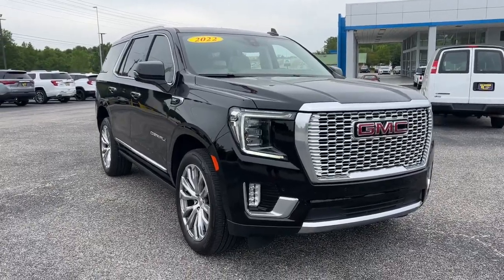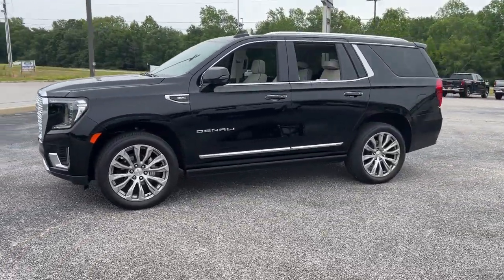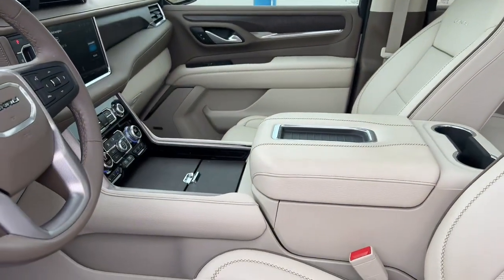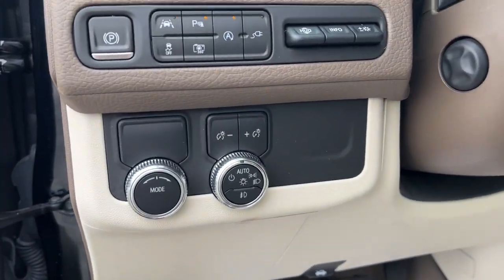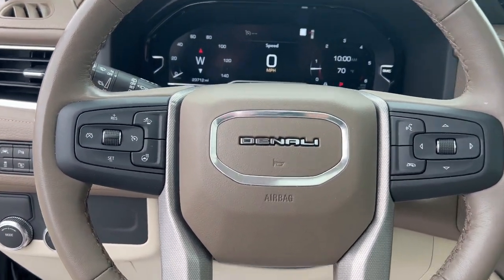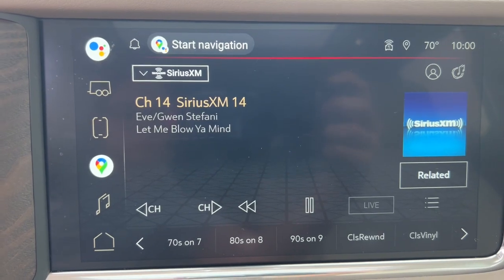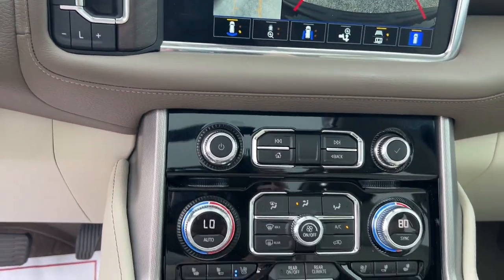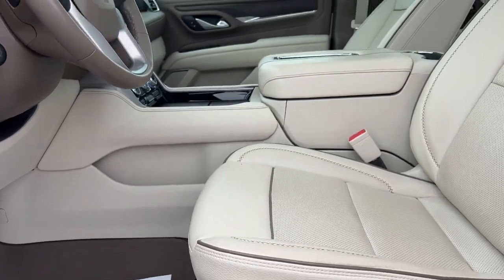2022 GMC Yukon Troy, Brundidige, Luverne, Enterprise, Ozark, AL G341021A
Onyx Black Used 2022 GMC Yukon Denali available in Troy, Alabama at Bill Jackson Chevrolet. Servicing the Brundidge, Luverne, Enterprise, Ozark, AL area.

CARFAX One-Owner. Clean CARFAX. Onyx Black 2022 GMC Yukon Denali RWD 10-Speed Automatic with Overdrive EcoTec3 6.2L V8 14 Speakers, 15 Diagonal Multi-Color Head-Up Display, 2 Presets For Outside Rearview Mirrors, 3 Years of GMC Connected Services, 3rd Row 60/40 Power-Folding Split-Bench Seat, 3rd row seats: split-bench, 4-Wheel Disc Brakes, ABS brakes, Adaptive suspension, Air Conditioning, AM/FM radio: SiriusXM with 360L, AM/FM Stereo, Apple CarPlay/Android Auto, Auto High-beam Headlights, Auto-dimming door mirrors, Auto-dimming Rear-View mirror, Automatic Emergency Braking, Automatic Stop/Start, Automatic temperature control, Bodyside moldings, Bose 14-Speaker Surround w/CenterPoint, Brake assist, Bright Front & Rear Door Sill Plates, Bumpers: body-color, Chrome Door Handles w/Body-Color Strip, Compass, Delay-off headlights, Driver door bin, Driver vanity mirror, Dual Exhaust System, Dual front impact airbags, Dual front side impact airbags, Dual-Pane Panoramic Power Sunroof, Electronic Stability Control, Emergency communication system: OnStar and GMC Connected Services capable, Floor Console, Following Distance Indicator, Forward Collision Alert, Four wheel independent suspension, Front & Rear Park Assist, Front anti-roll bar, Front Bucket Seats, Front Center Armrest, Front dual zone A/C, Front fog lights, Front Pedestrian Braking, Front reading lights, Fully automatic headlights, Galvano Bodyside Moldings, Garage door transmitter, Hands-Free Power Programmable Rear Liftgate, HD Surround Vision, Heads-Up Display, Heated & Ventilated Driver & Front Passenger Seats, Heated 2nd Row Outboard Position Seats, Heated door mirrors, Heated Driver & Front Passenger Seats, Heated front seats, Heated rear seats, Heated Steering Wheel, Heated steering wheel, Illuminated entry, Inside Rear-View Auto-Dimming Mirror, IntelliBeam Automatic High Beam On/Off, Lane Change Alert w/Side Blind Zone Alert, Lane Keep Assist w/Lane Departure Warning, License Plate Front Mounting Package, Low tire pressure warning, Magnetic Ride Control Suspension, Memory seat, Navigation System, Not Equipped w/4-Way Driver & Fr Pass Pwr Lumbar, Not Equipped w/Steering Column Lock, Occupant sensing airbag, Outside Heated Power-Adjustable Mirrors, Outside temperature display, Overhead airbag, Overhead console, Panic alarm, Passenger door bin, Passenger vanity mirror, Perforated Leather Seating Surfaces, Power door mirrors, Power driver seat, Power Liftgate, Power passenger seat, Power Release 2nd Row Bucket Seats, Power steering, Power Tilt & Telescopic Steering Column, Power windows, Power-Retractable Assist Steps, Preferred Equipment Group 5SA, Rain sensing wipers, Rear air conditioning, Rear anti-roll bar, Rear Cross Traffic Alert, Rear Pedestrian Alert, Rear reading lights, Rear window defroster, Rear window wiper, Remote keyless entry, Roof rack: rails only, Safety Alert Seat, Security system, SiriusXM w/360L, Speed control, Speed-sensing steering, Split folding rear seat, Spoiler, Start/Stop System Disable Button, Steering wheel memory, Steering wheel mounted audio controls, Tachometer, Telescoping steering wheel, Tilt steering wheel, Traction control, Trip computer, Turn signal indicator mirrors, Universal Home Remote, Variably intermittent wipers, Ventilated front seats, Voltmeter, Wireless Charging.brbrBill Jackson has been serving the community for over 40 years!! Bill Jackson Chevrolet Buick GMC is your trusted Buick, GMC and Chevrolet dealership in Troy and the reason why our loyal customers keep coming back. From the time you enter our showroom when you service with us, you can expect to be treated like family, each and every visit. We offer an extensive inventory, as well as our competitive lease specials, finance options and expert auto service. We are dedicated to providing exceptional customer service and being an integral part of our community. Recent Arrival!brbrbrThis 2022 GMC Yukon Denali will not make it to the weekend!!
Navigation System,License Plate Front Mounting Package,Preferred Equipment Group 5SA,14 Speakers,AM/FM radio: SiriusXM with 360L,AM/FM Stereo,Bose 14-Speaker Surround w/CenterPoint,SiriusXM w/360L,Air Conditioning,Automatic temperature control,Front dual zone A/C,Rear air conditioning,Rear window defroster,Hands-Free Power Programmable Rear Liftgate,Heads-Up Display,Mem